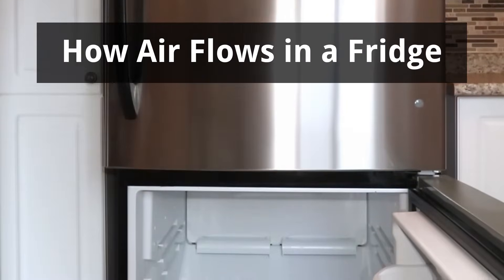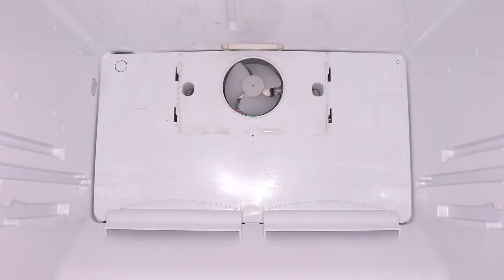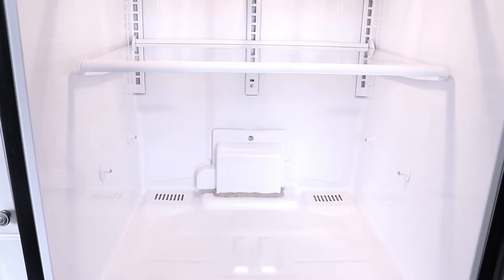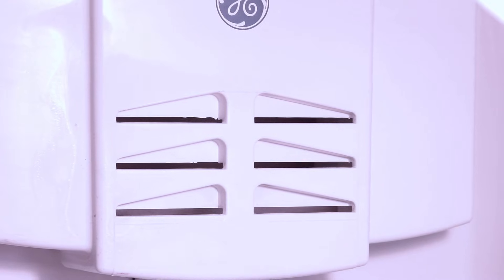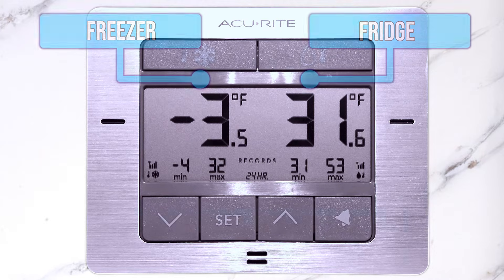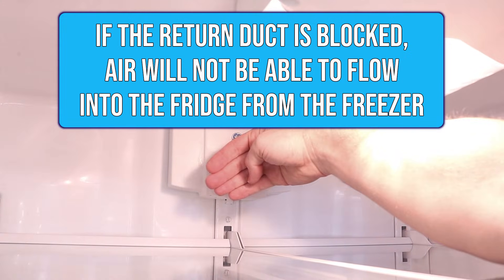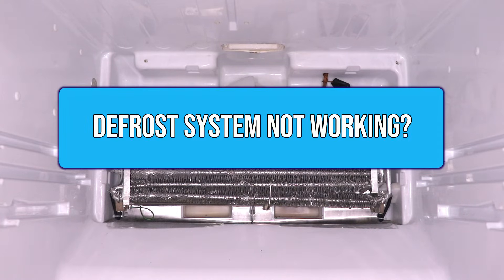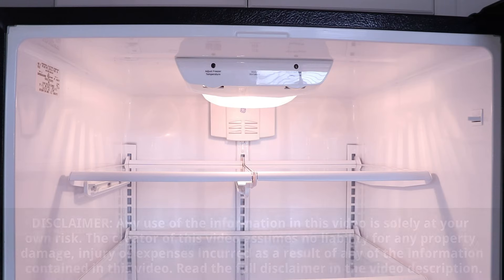Learn How Air Flows in a Fridge and Freezer: Diagnose a Fridge Not Cooling by Understanding Air Flow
How air flows in a fridge/freezer. How to test for a blocked return duct. How a faulty defrost system can build up ice and block air flow.

00:00 Intro
00:12 Air Flow Over the Evaporator Coil
00:55 Air Flow Inside Fridge
01:15 Air Flow Damper for Freezer Temperature
01:40 Monitor Temperature to Set Dials Efficiently
01:54 Fridge Air Returning to the Freezer
02:04 Return Ducts to Freezer
02:10 How To Check Return Ducts for Blockage
02:42 How a Faulty Defrost System Blocks Air Flow